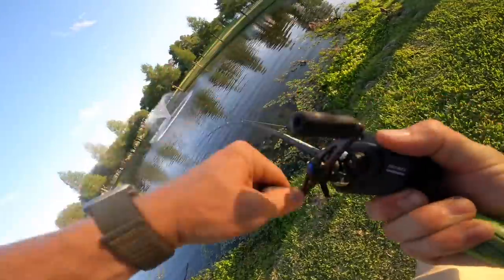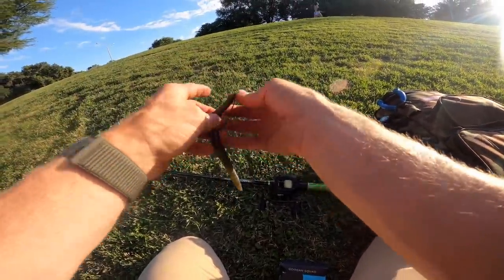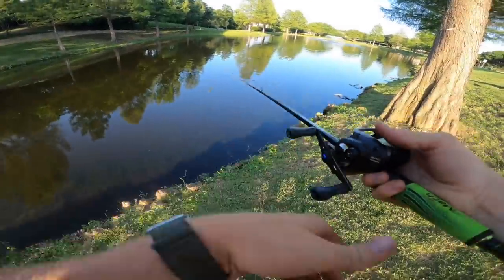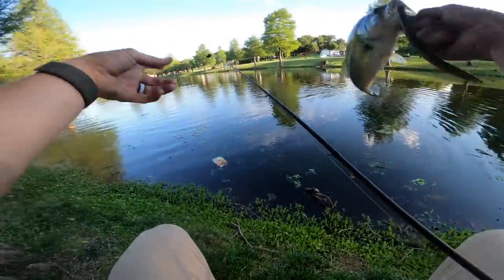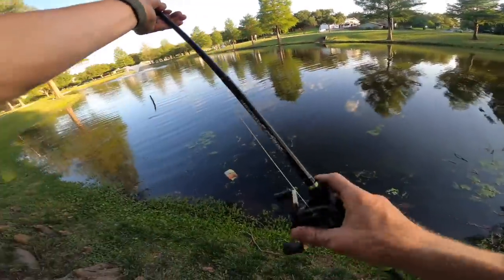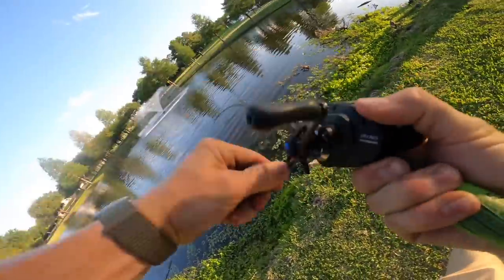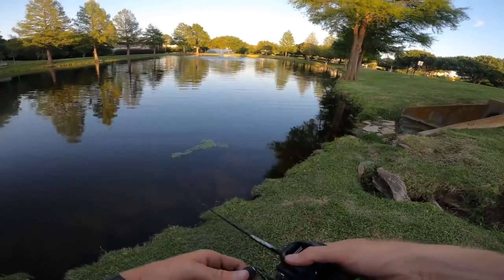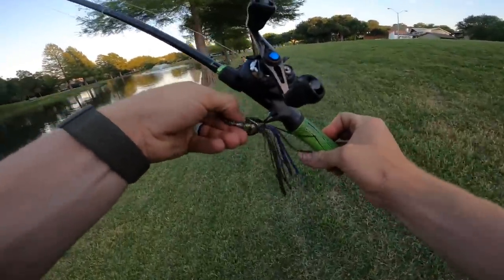RAW GoPro FISHING! Big Catches on GOOGAN BAITS Lunker Log (Senko)